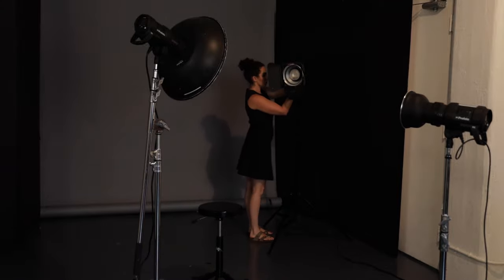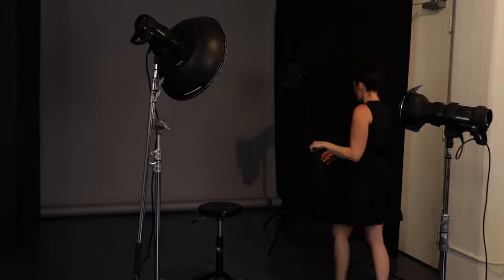Canon Explorer of Light Challenge: Lindsay Adler vs. Peter Hurley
Watch as Canon Explorers of Light, Lindsay Adler and Peter Hurley, bring their own different styles to the table and race against the clock as they compete in the headshot challenge.